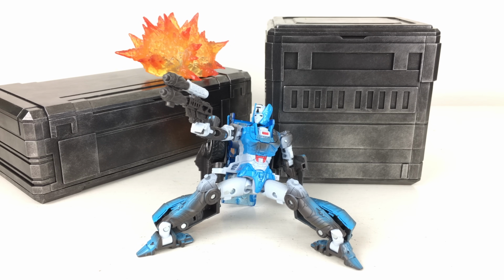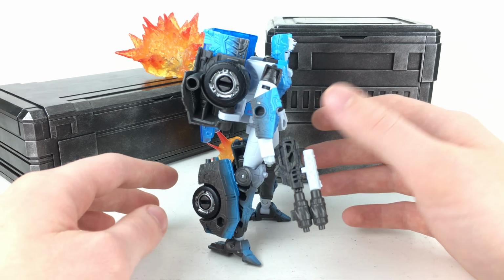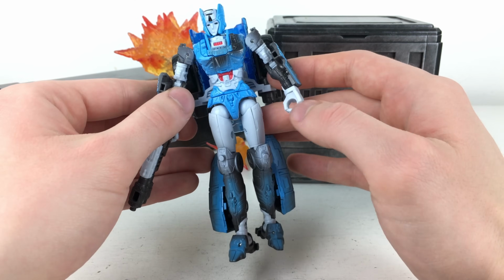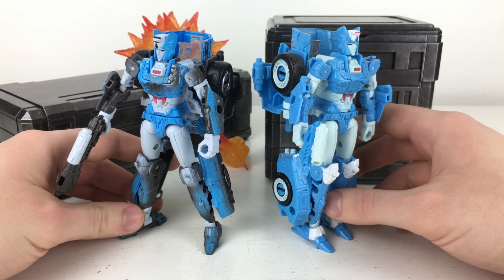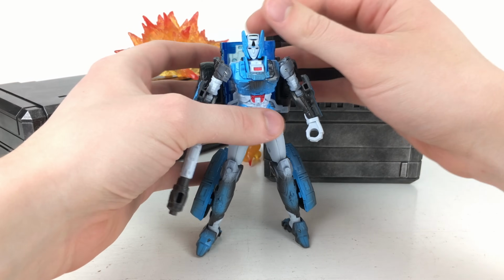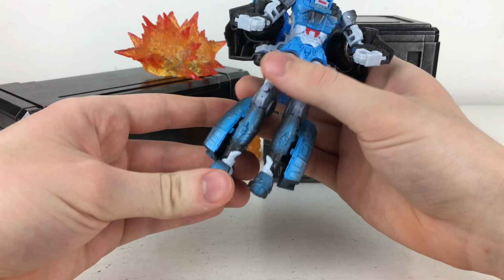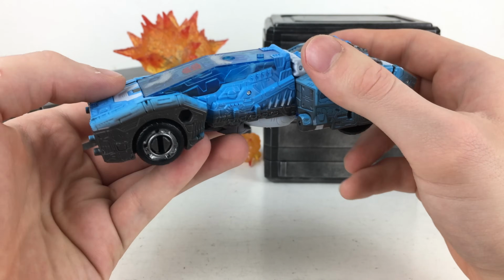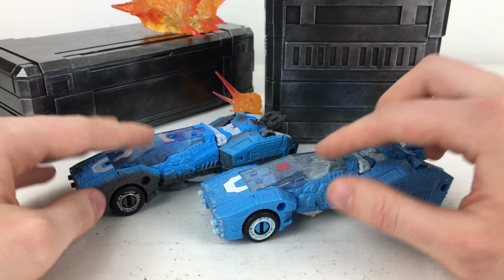Transformers Netflix War For Cybertron Chromia Review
Netflix Transformers War For Cybertron Deluxe Class Chromia Review